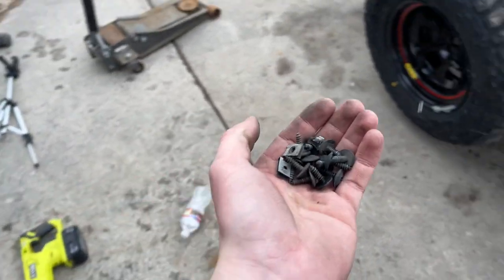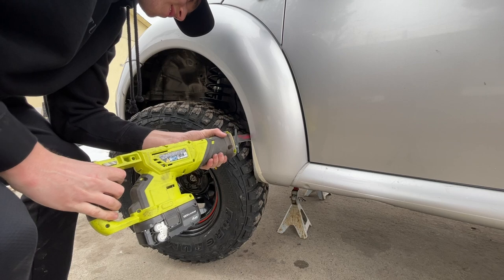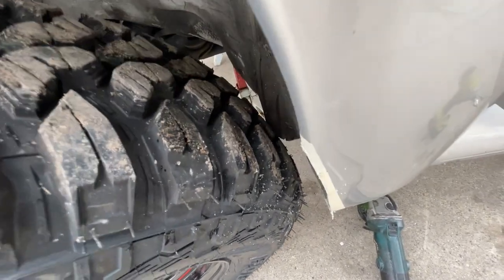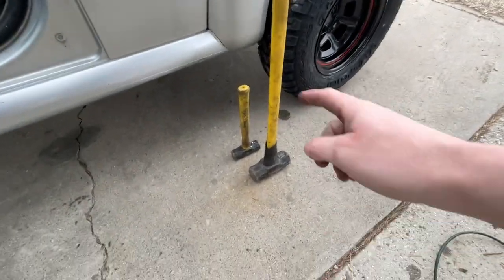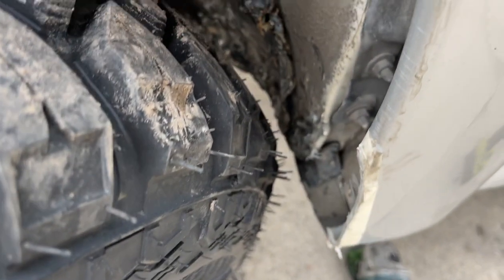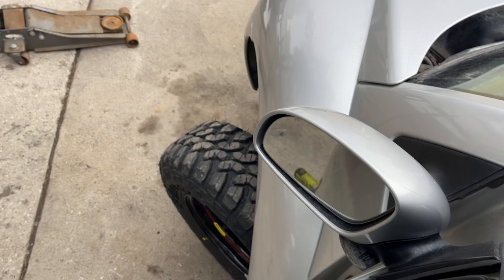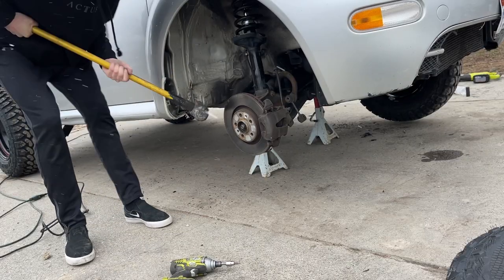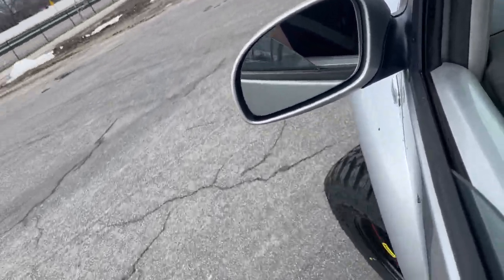Fitting way too big of wheels on my Lifted VW beetle TDI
Today I take a sledgehammer to my lifted Volkswagen beetle, the wheels (Bassett 15x7 2" backspacing) and tires (235/75/15) have an extreme rubbing issue and I resolve it through some destructive methods involving cutting, smashing, and aggression, lol.